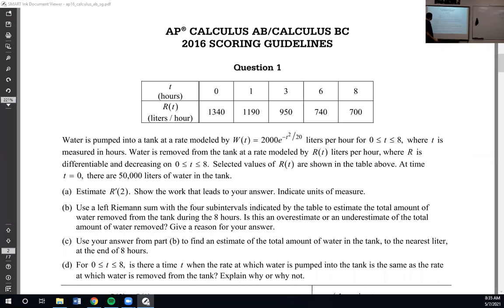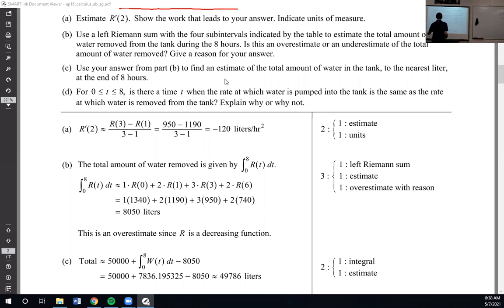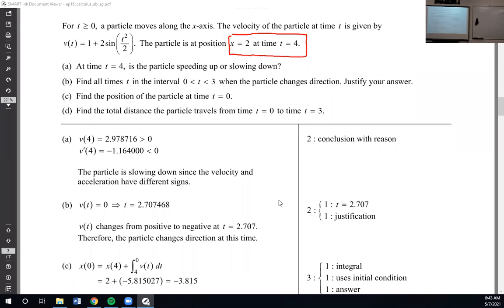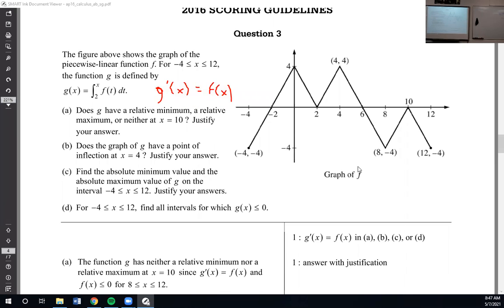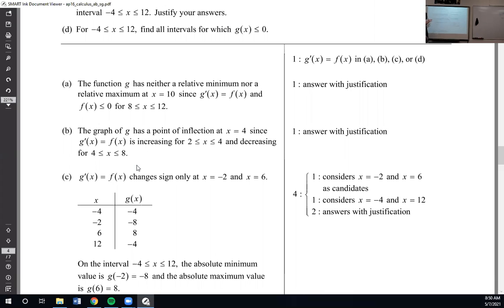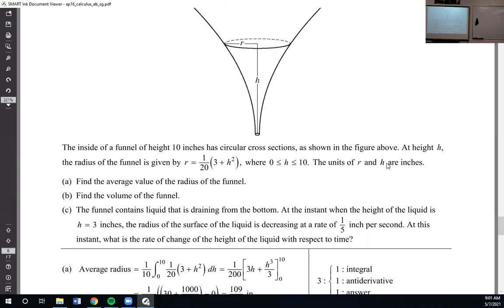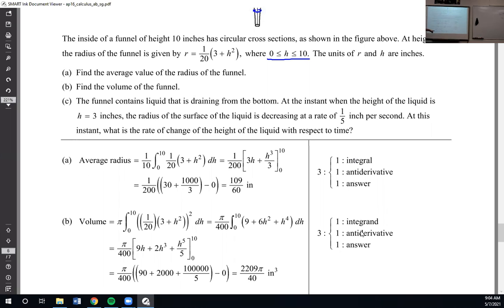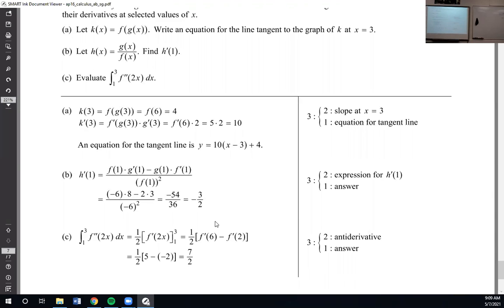Calc 2016 FRQs